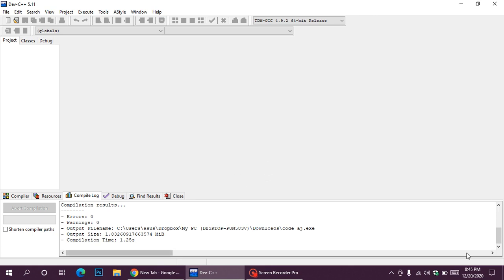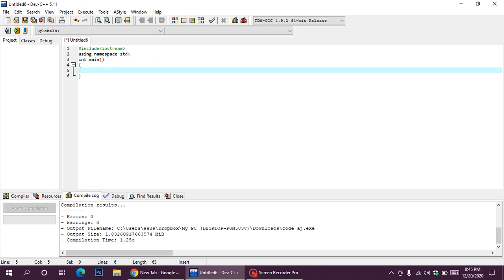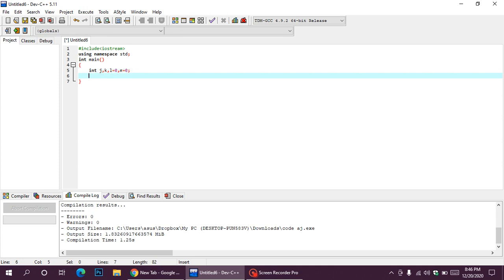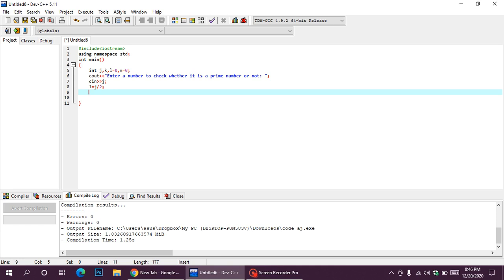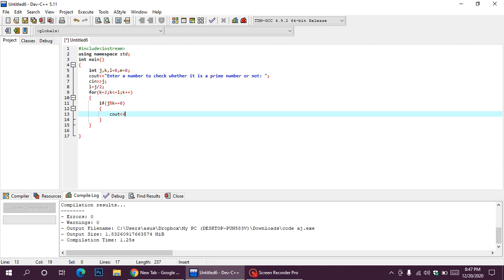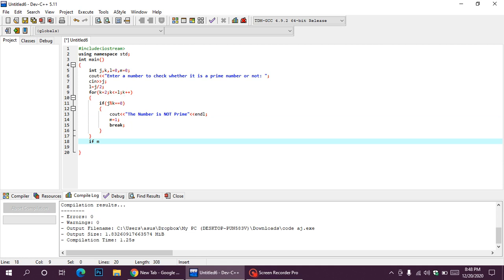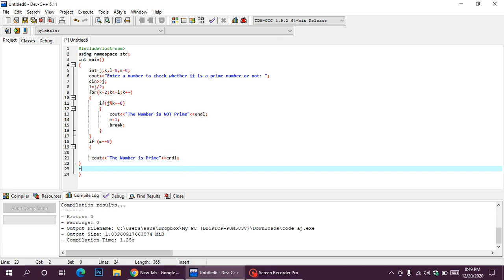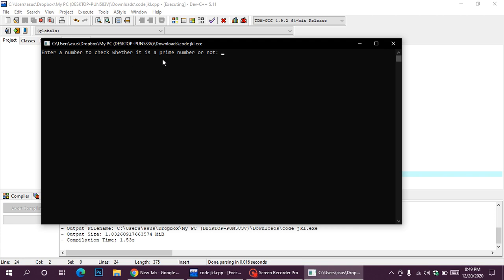07 C++ prime numbers by Nowrin